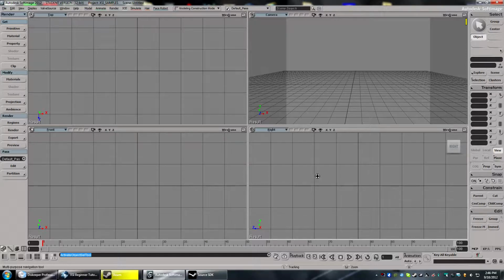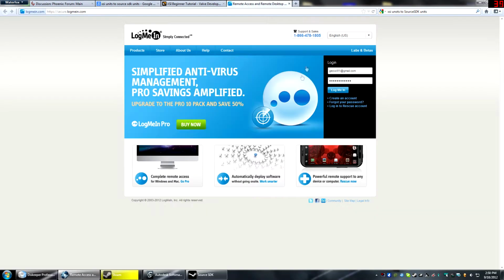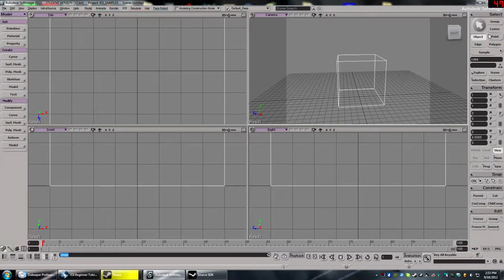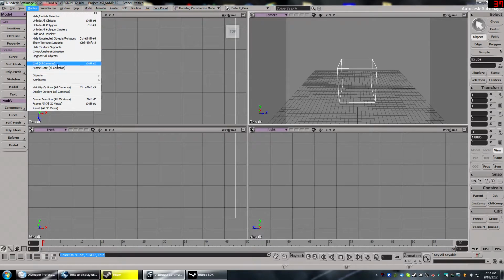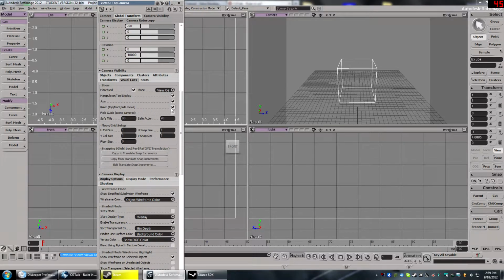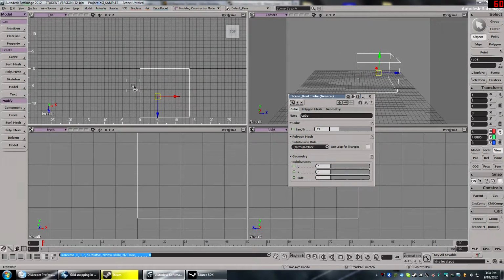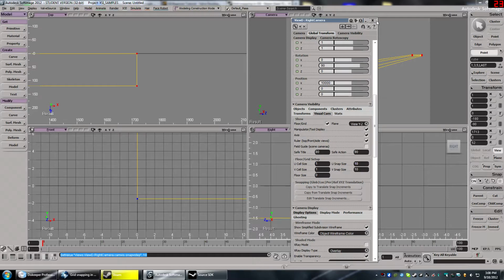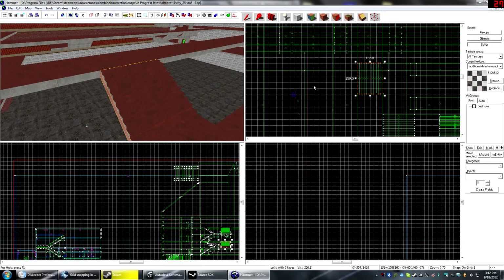Combine Insurrection Developers VLog September 2012: XSI Part 1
In this series I get you familiar with a program called XSI, aka Softimage.  Today we will be remaking the railing for the City 25 hotel that I could not get to export last month.  This video was meant to be longer but I forgot to change the record/stop recording button for Fraps and ended up ending the recording about halfway through without realizing it.  Just as well because I had to start over from scratch anyway.